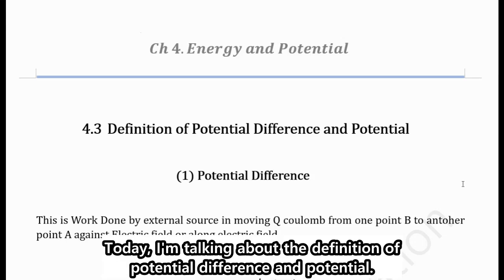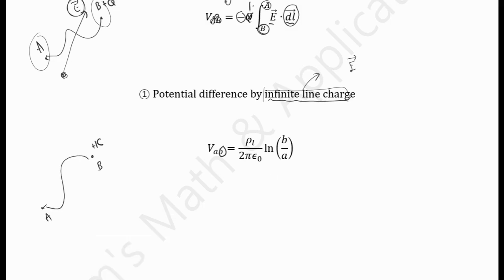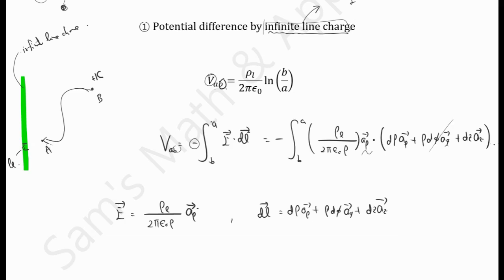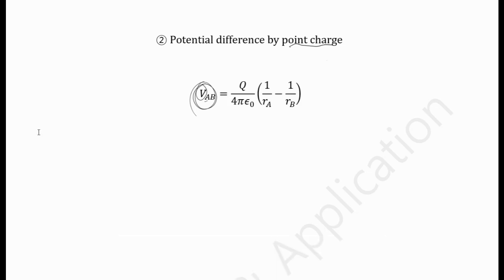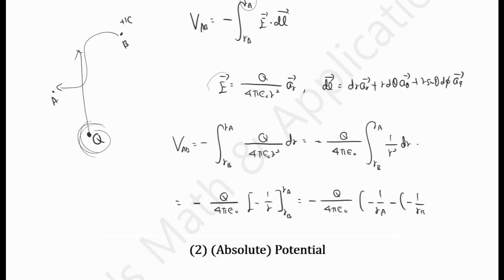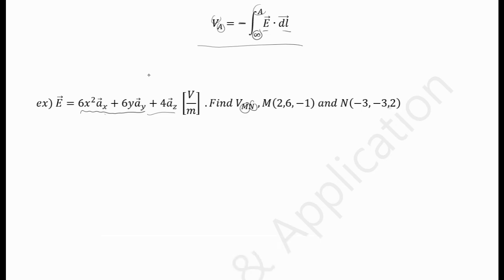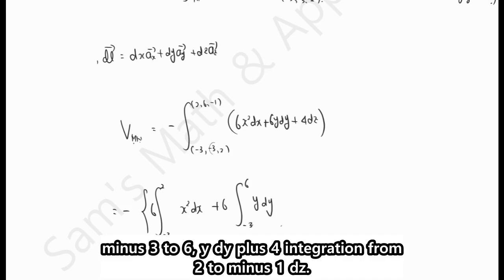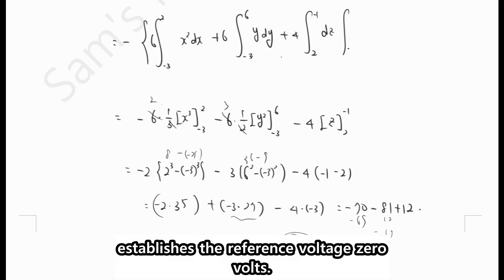4 3 Definition of Potential Difference and Potential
This is for  Definition of Potential Difference and Potential in electromagnetic theorem